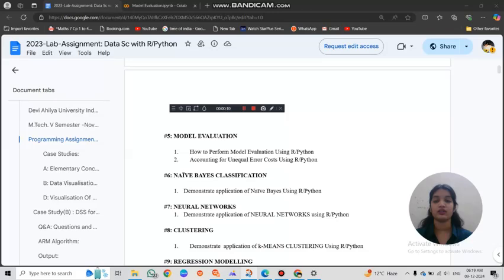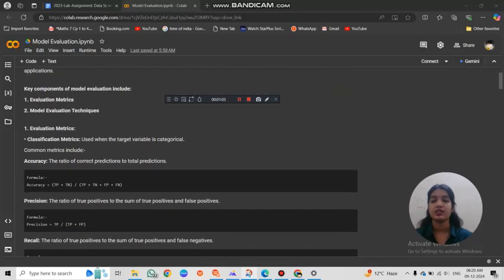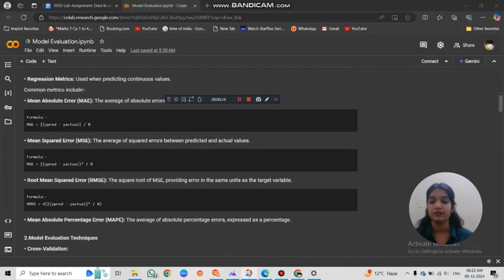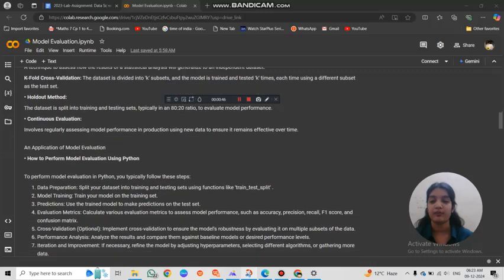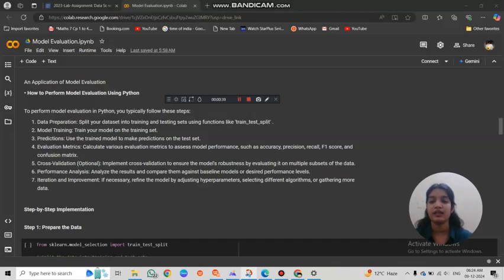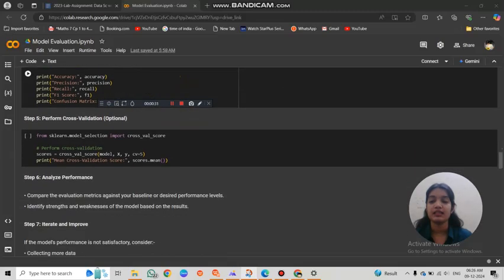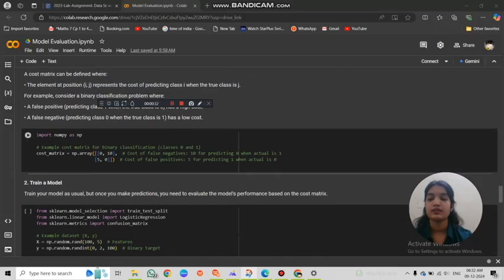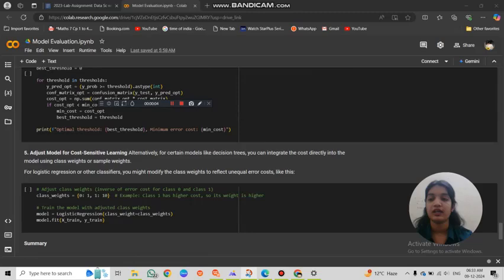LECTURE 5:-MODEL EVALUATION